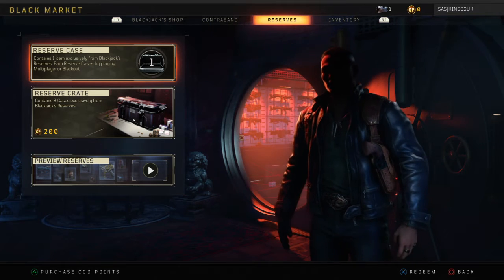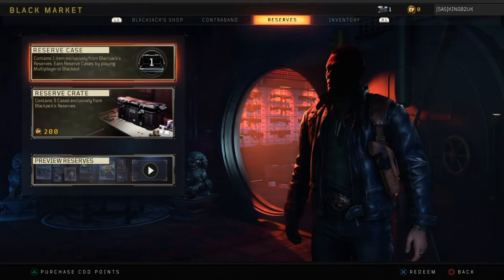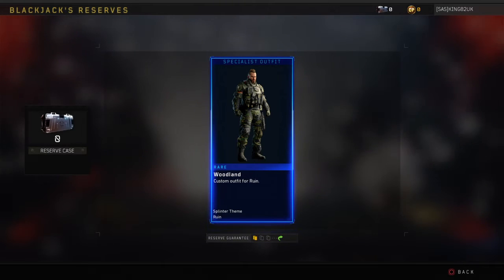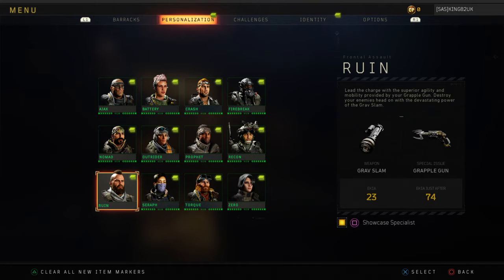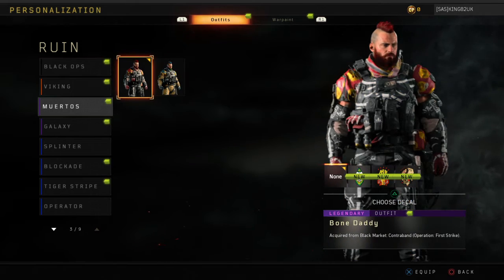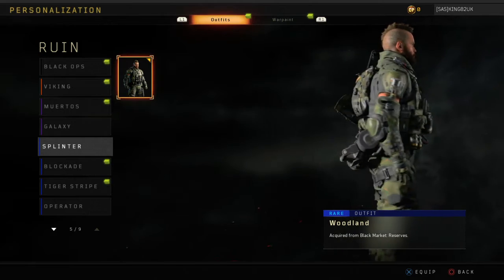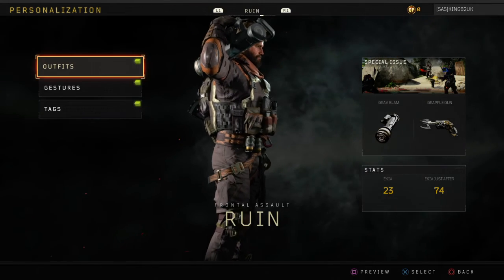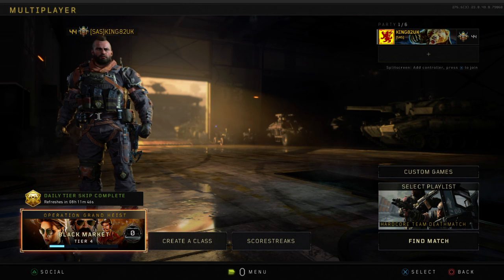Opening My First Reserve Case Call of Duty®: Black Ops 4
Opening My first Reserve Case what will I receive.